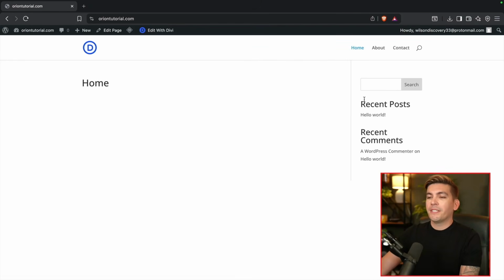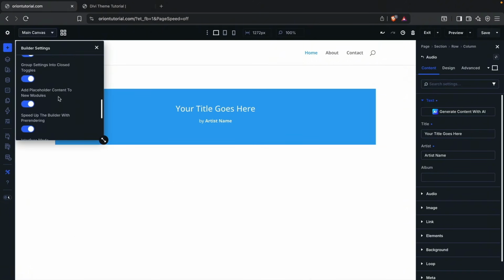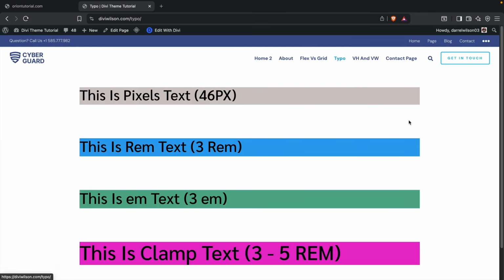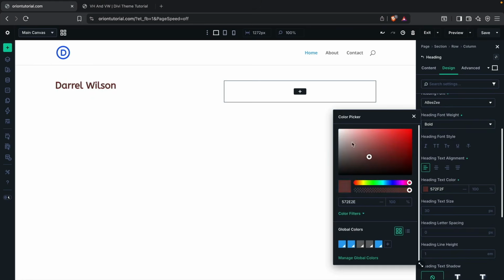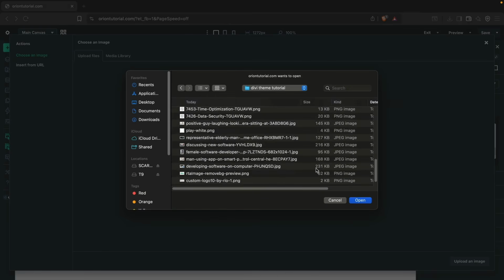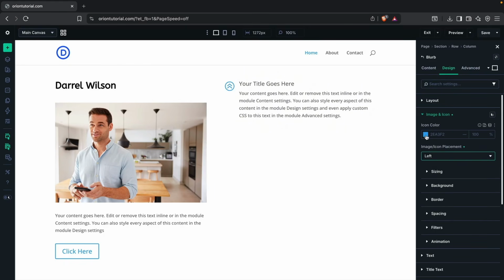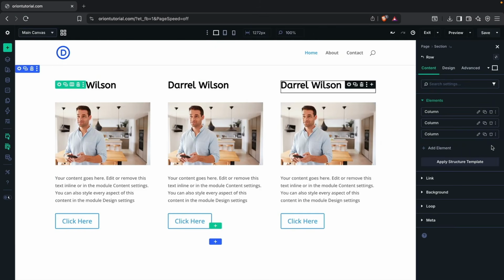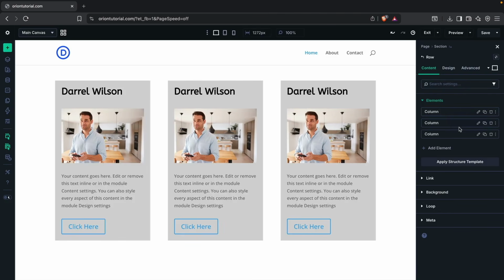Divi Visual Builder: A Complete Walkthrough for Beginners🛠️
Ready to master the brand-new UI? In this step-by-step segment, we take a deep dive into the core mechanics of the Divi 5 Visual Builder. I'll walk you through customizing your editing workspace to make designing as smooth and mistake-free as possible.

First, we will configure the builder settings to activate essential UI tools, including dark mode, UI color coding (switching to green for this tutorial), and bringing back the vital top-right Undo and History buttons so you never lose your work. From there, you'll learn the structural anatomy of a Divi webpage: Sections (Blue), Rows (Green), and Modules/Columns (Black). I will show you how to build a classic two-column section, insert core components like headings, buttons, and blurb modules, and massive-batch upload your project's media assets. Finally, we'll look at layout styling secrets—adding symmetrical column padding and using the ultimate time-saving workflow hack: copying and pasting style attributes across different elements with just a right-click.

Download the free practice asset files from the link below and follow along!

TIMESTAMPS:

0:00 - Turning On the Divi 5 Visual Builder UI
0:29 - Workspace Setup: Dark Mode and Right Fixed Sidebar Toggle
1:09 - Enabling the Essential Undo & History Icons
1:30 - Personalizing the Backend Color Scheme (Switching to Green)
2:02 - Understanding Divi Anatomy: Sections, Rows, and Rows Options
2:36 - Upcoming Preview: Flexbox vs. CSS Grid & Typography Clamp Sizes
3:19 - Creating a 2-Column Row and Adding Your First Heading Module
3:43 - Content vs. Design Tabs: Modifying Text Styles and Fonts
4:59 - Activating Hover Action Icons to Insert New Modules Safely
5:18 - Batch Uploading Your Demo Practice Images (Shift + Upload Hack)
6:17 - Mixing Layouts: Adding Text, Buttons, and Icon Blurbs
7:36 - Drag and Drop Physics, Duplicating Elements, and Undo Shortcuts
8:36 - Managing Column Elements & Customizing Background Colors
9:26 - Spacing Settings: Adding Custom Padding Pixels Safely
9:53 - The Ultimate Efficiency Hack: Copying and Pasting Attributes Across Columns